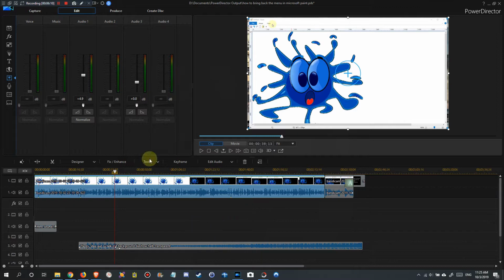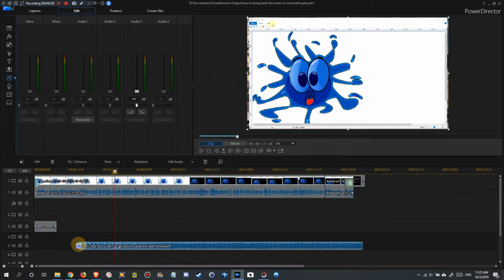How To Create Automatic Fade Out Sound In CyberLink PowerDirector? (Quick Tutorial 2019)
How To Create Automatic Fade Out Sound In CyberLink PowerDirector? (Quick Tutorial 2019). Unfortunately there's no context menu on the sound track to create a fade out and also if you double-click - no suck instant click function available, but there's still some help and it's not too complicated. Just watch the video - hope it helps.

Credits to video channel SergSpace , who gave me this hint Thanks bro!